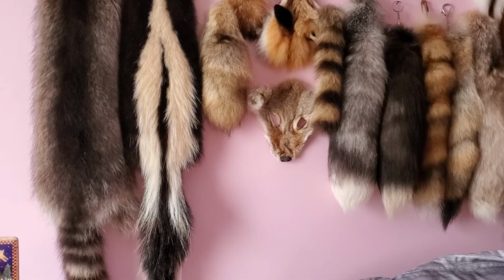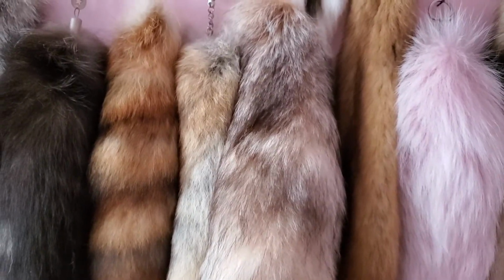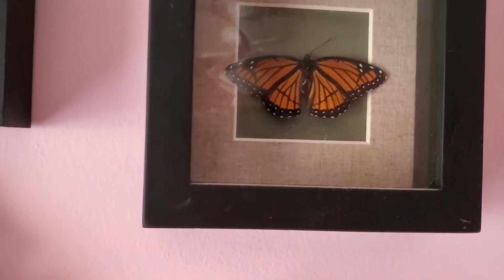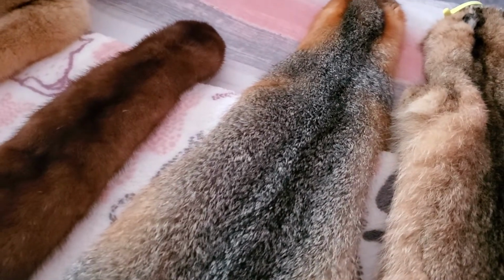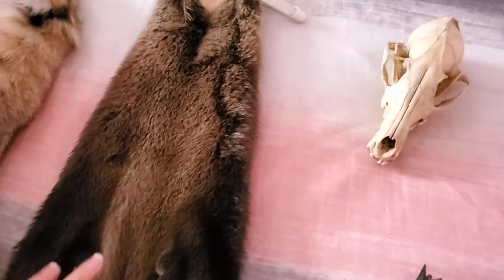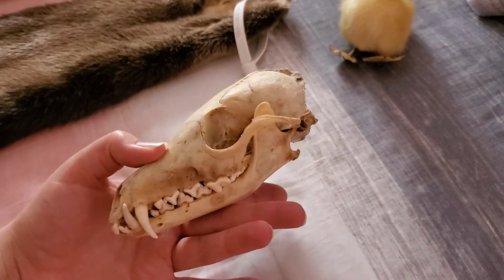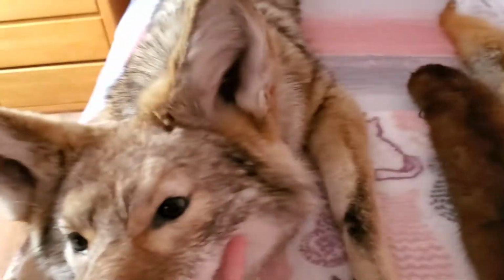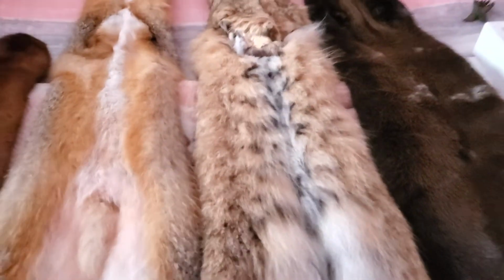My Taxidermy Collection (Vol 4)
Here is the latest installment of my annual taxidermy collection tour. If you have any questions or comments please leave them down below!
LINK TO CADEN'S CREATOR